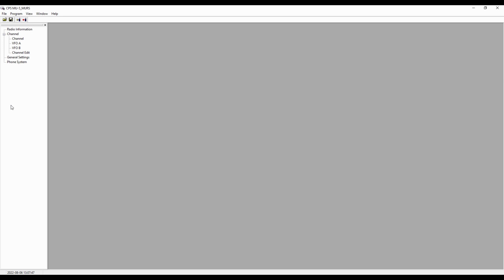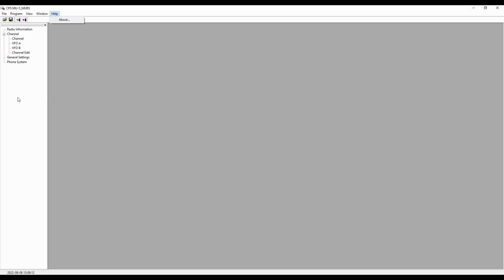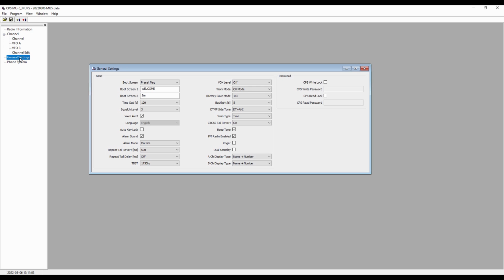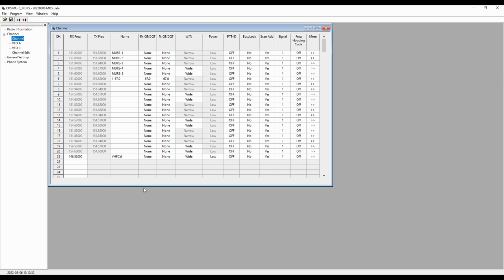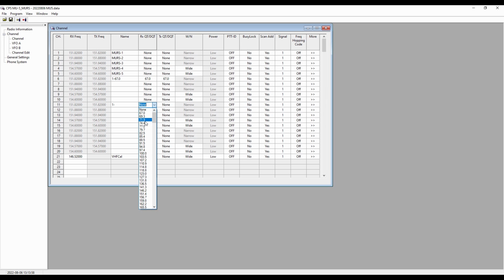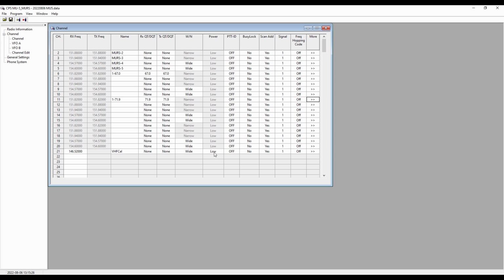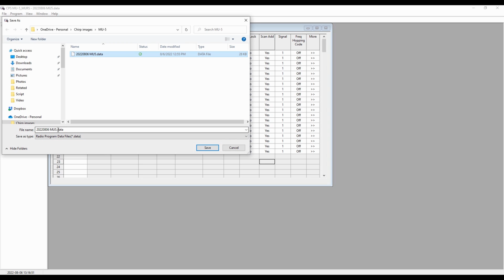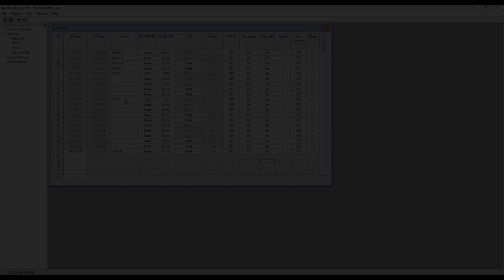MU 5 CPS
The Radioddity MU-5 MURS HT has features almost no other MURS radio has currently. Making full use of these features is much easier using a customer programming software app. This video is a brief tutorial on how to use the MU-5's CPS.

Programming Cable

Store statement:
Please visit the Radio and Related section of our Amazon Store for interesting and essential items to get the most from your hobby activities.

Video Chapters:

00:00 Intro
00:21 Opening
01:15 Why a CPS
02:23 Connecting
03:57 Reading
05:14 General Settings
06:30 Channel Settings
10:19 Saving Changes
11:15 Writing
12:06 Closing